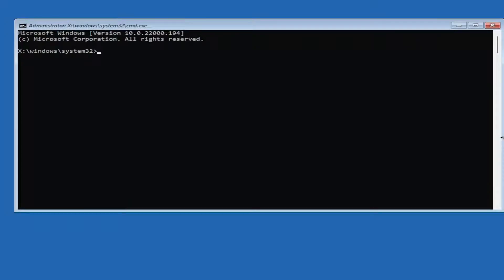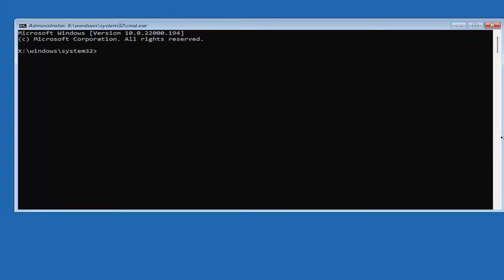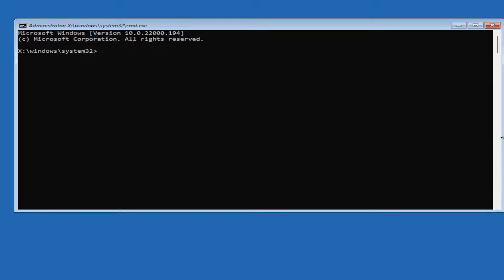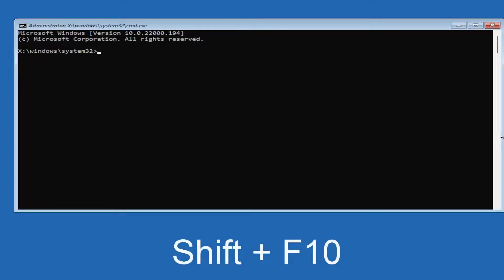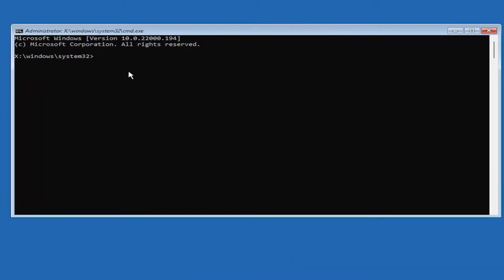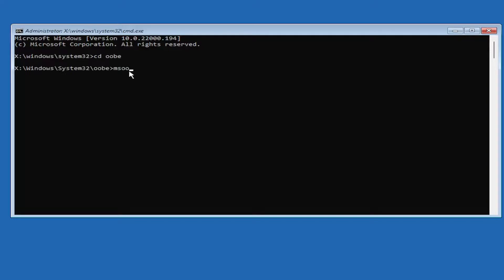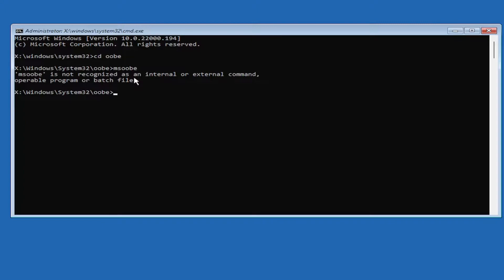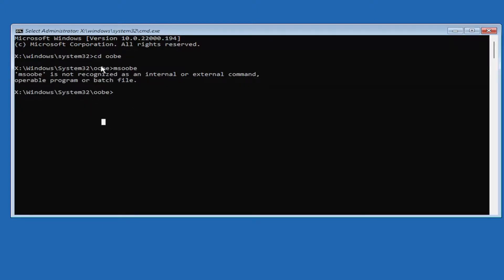Windows Could Not Finish Configuring The System FIX [Tutorial]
The error ‘Windows could not finish configuring the system‘ comes when you make an updated image of Windows 10/11 and sysprep it. After that, when you reboot your computer, you will be stuck in a reboot loop and this error will keep popping up on your screen.

Issues addressed in this tutorial:
windows could not finish configuring
windows could not finish configuring the system
windows could not finish configuring the system sysprep
windows could not finish configuring the system VMware
windows could not finish configuring the system sysprep VMware
windows could not finish configuring the system sysprep server 2019
windows could not finish configuring the system windows 10
windows could not finish configuring the system Sophos
windows cannot finish configuring the system
smartdeploy windows could not finish configuring the system
windows could not finish configuring the system win 10

While installing or setting up various editions and versions of Windows operating systems, the computer is prone to be throwing various errors. One such error is Windows could not finish configuring the system error. The full error is-

Windows could not finish configuring the system. To attempt to resume configuration, restart the computer.